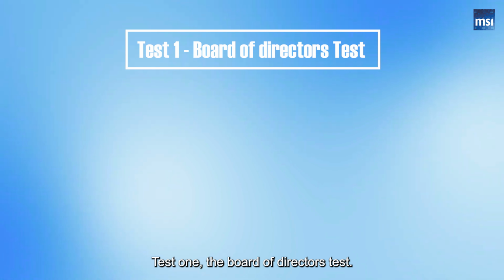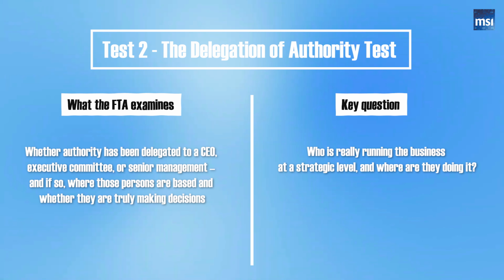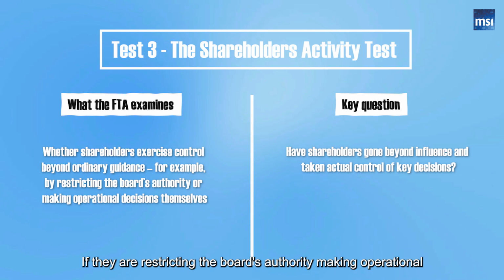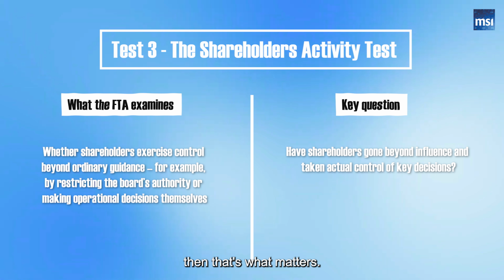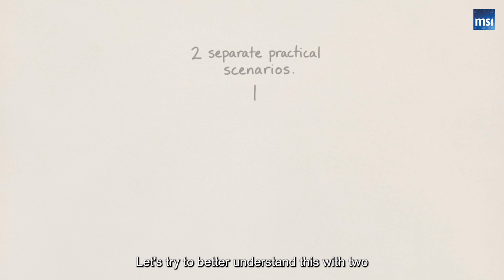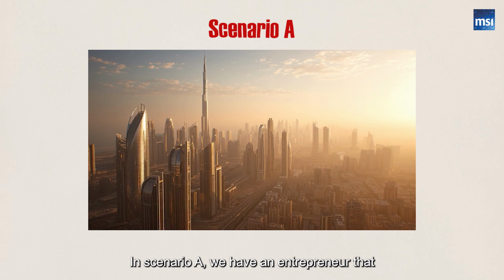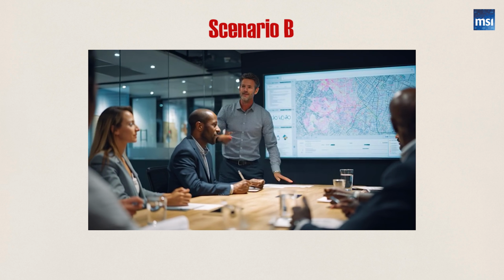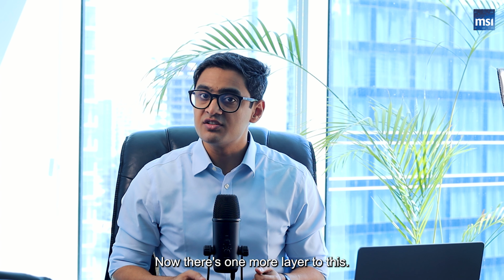UAE Corporate Tax : Is Your Foreign Company a UAE Tax Resident? | MSI Auditors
Foreign-incorporated companies can become UAE corporate tax residents if their key management and commercial decisions are made in the UAE — regardless of where they are registered. This video explains the FTA's Place of Effective Management (POEM) framework, the three tests used to assess who controls a company and from where, and what registration and filing obligations follow. Includes practical scenarios and regulatory references.

Timestamp
0:00 Introduction – The Place of Effective Management (POEM)
0:37 Overview – What This Video Covers
1:13 UAE Tax Residency Law – Two Key Rules
1:37 Rule 2 – Effective Management Explained
2:30 How the FTA Assesses Effective Management – 2-Step Framework
3:00 Step 1: Who Makes the Decisions? (3 Tests)
3:00 └ Test 1 – Board Authority Test
3:30 └ Test 2 – Delegation of Authority Test
3:44 └ Test 3 – Shareholders Activity Test
4:06 Step 2: Where Are the Decisions Being Made?
4:16 What Counts as Evidence (and What Doesn't)
5:00 Real-World Scenario 1 – UAE Entrepreneur with BVI Company (Tax Resident in UAE)
5:30 Real-World Scenario 2 – Board Meetings in London (NOT Tax Resident in UAE)
6:02 Dual Tax Residency – When Two Countries Claim You
6:30 Double Tax Agreements (DTAs)
7:00 What Business Owners Must Do – Register for UAE Corporate Tax
7:30 Key Takeaways & Conclusion

We are one of the oldest audit firms based out of UAE, with over 30 years of experience. This makes us one of the pioneering audit firms in the UAE. We are experts in Audit, Accounting, Taxation & Consultancy related services. Get in touch with us for more professional advice on your company's VAT compliance requirements in UAE.